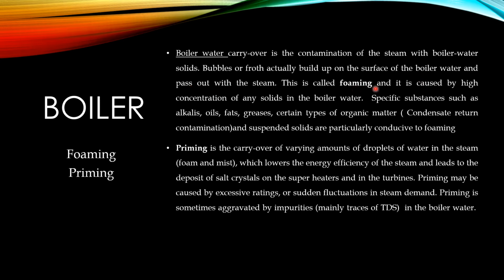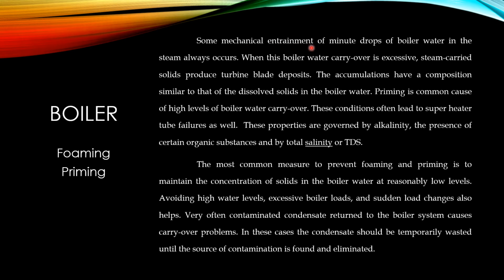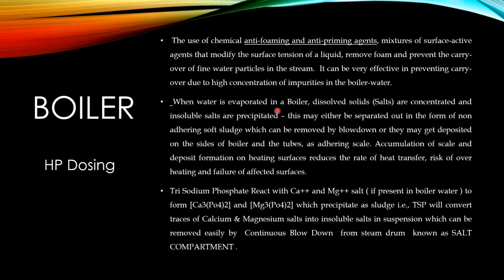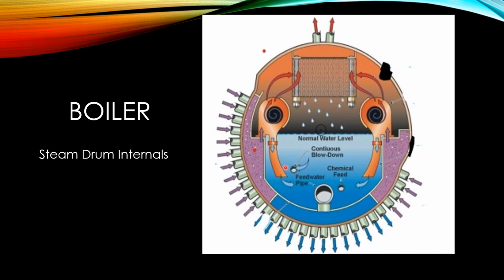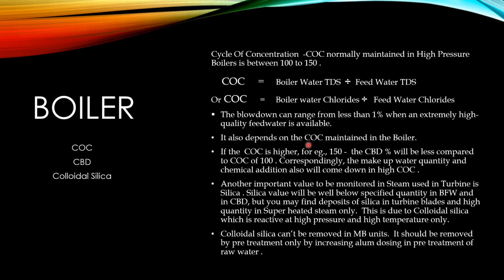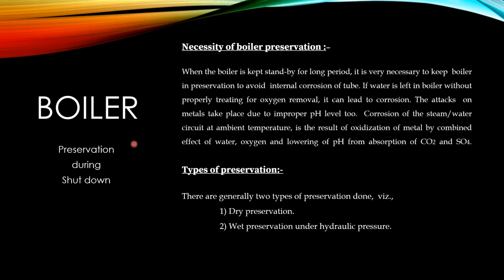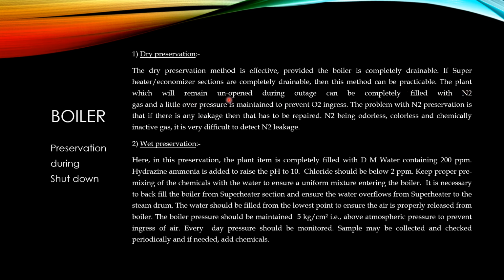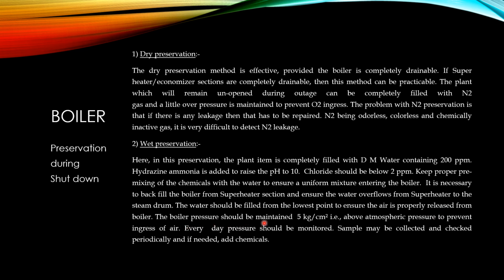Boilers - CBD, COC, TSP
Continuous blow down, Cycle of Concentration, Tri-Sodium Phosphate and preservation of Boilers are discussed in this episode.